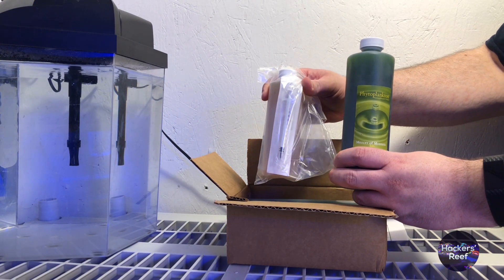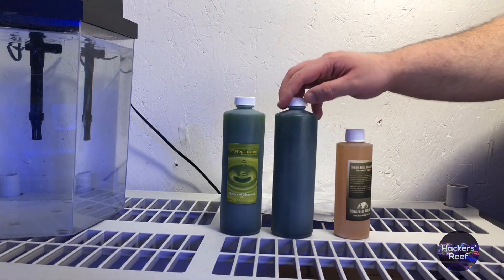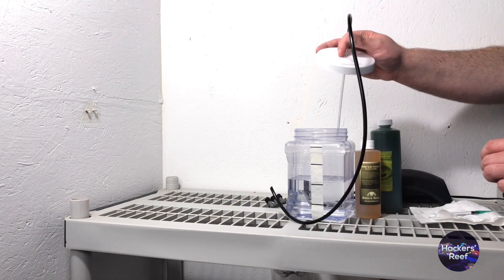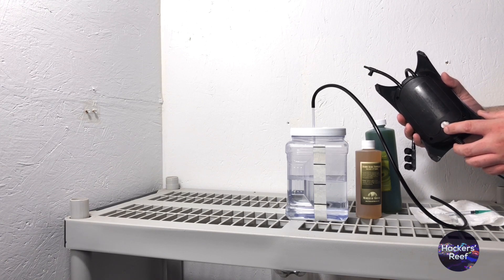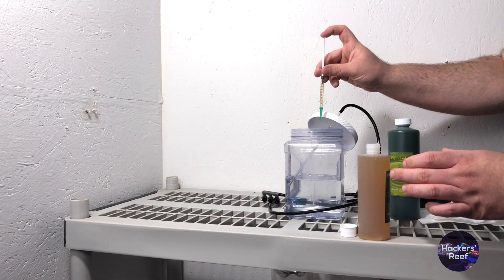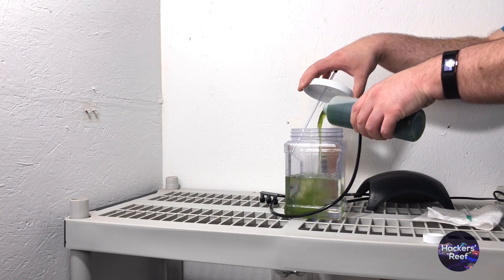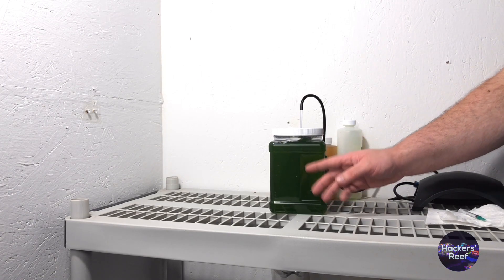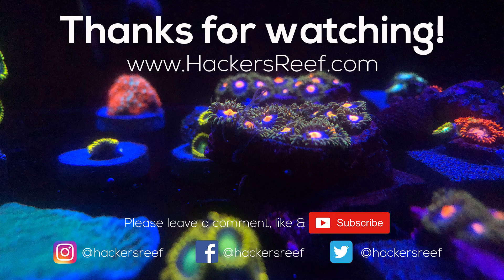Phyto Culture - Learn About Growing Phytoplankton For Your Reef Tank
In this information packed video I will teach you my techniques to successfully culture unlimited phytoplankton for your reef tank, aquaculture or fish breeding needs.

How?

First I’ll begin by showing you how to quickly and easily acquire your first batch of live phyto. We will be using this to start the process.  I will focus on the Nannochloropsis strain of phytoplankton in this video as it is extremely versatile and easy to culture.

Next, I will explain how to setup your phytoplankton culture equipment using low-cost items that you may already have around the house.  You will learn how to correctly feed your phyto culture with the correct fuel for success.

Finally I will share my years of research and knowledge with you.  I will help you avoid pitfalls that cause cultures to crash and make people give up.  I’ll dispel some common myths that have been repeated over the years all over the internet, but really do not make a lot of sense...

After finishing this video, you will have the skills to culture an unlimited supply of fresh Nannochloropsis (nanno) phyto for all your reef keeping needs. It doesn’t matter if you want to feed coral, rotifers or pod, this video has you covered.  It is always great to hear from you!

Supplies
Starter Phyto Culture kit (with Guillard’s f/2 fertilizer)

Measuring Syringes

Rigid Airline

Flexible Airline

Air Control Valve

Salt Mix

Hackers' Reef is a participant in the Amazon Services LLC Associates Program, an affiliate advertising program designed to provide a means for sites to earn advertising fees by advertising and linking to amazon.com.